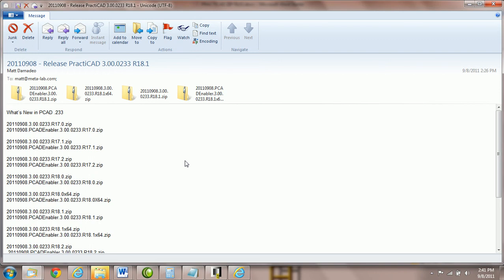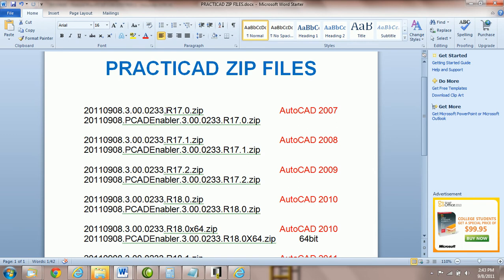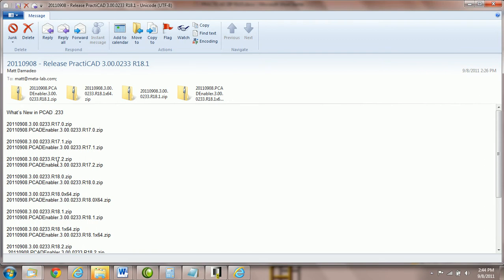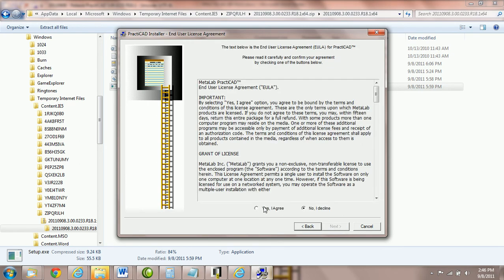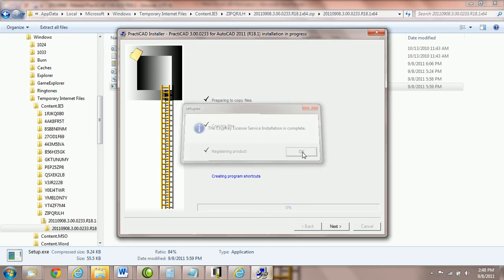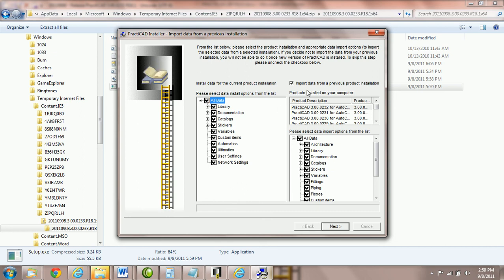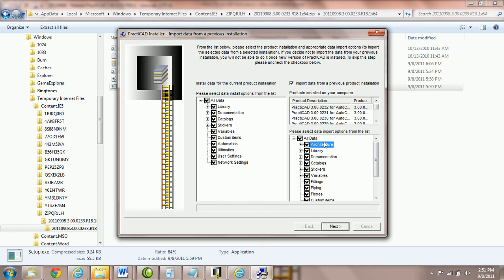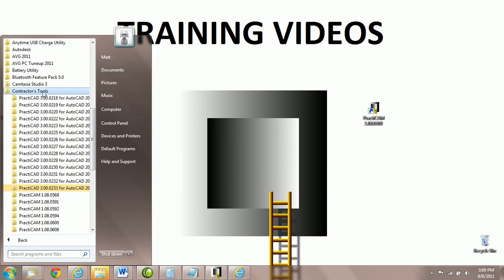PractiCAD - How to Install PractiCAD